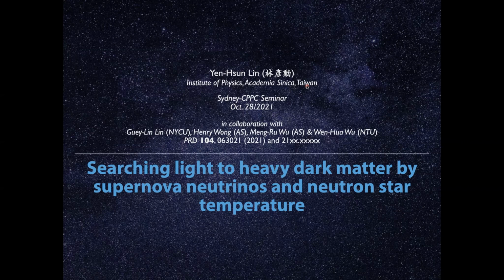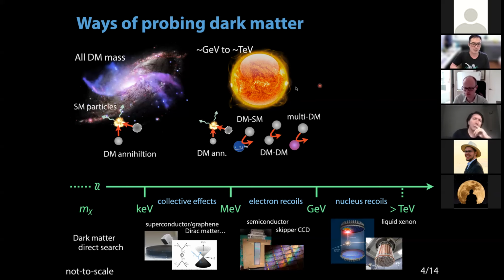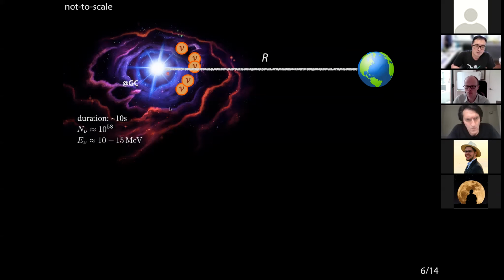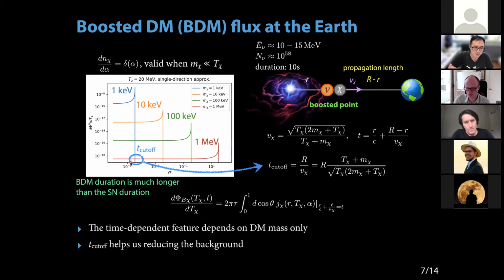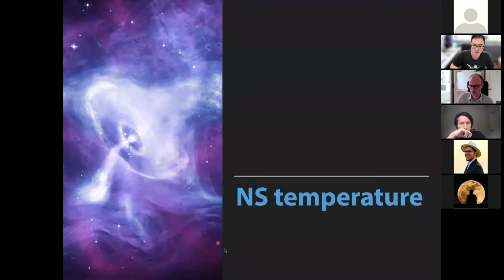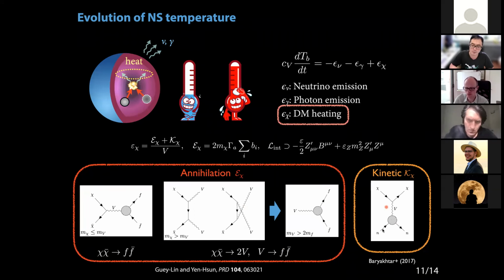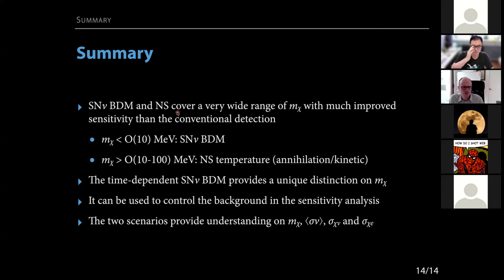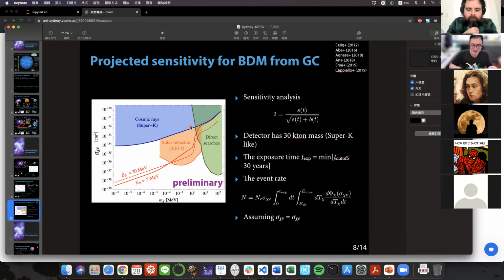Yen-Hsun Lin: Searching keV to TeV dark matter by neutron star temperature and supernova neutrinos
Sydney CPPC Seminar October 28th 2021

Yen-Hsun Lin (Academia Sinica): Searching keV to TeV dark matter by neutron star temperature and supernova neutrinos

The dark matter (DM) captured by the neutron star (NS) can result in the heating on the NS surface temperature due to the DM annihilation and the kinetic process. Such heating can make the NS temperature deviating from the prediction of the standard cooling mechanism and be used to constrain various phenomenological models with DM mass ranging from O(100) MeV to TeV and heavier. However, for DM mass lighter than O(100) MeV, the Pauli blocking makes the DM heating irrelevant so that other means of probing such DM candidates are called for. Here we present a new approach of searching for DM in the Milky Way and nearby galaxies boosted by the supernova (SN) neutrinos. The associated boosted DM (BDM) shall carry sufficient kinetic energy to be detected by the water Cherenkov detector such as Super-Kamiokande or the upcoming Hyper-Kamiokande detectors. I will discuss how SN BDM provides a new way to probe DM lighter than MeV and extended to DM even lighter than keV.